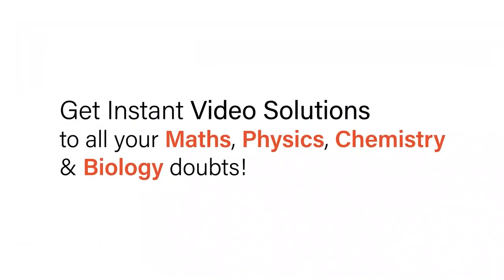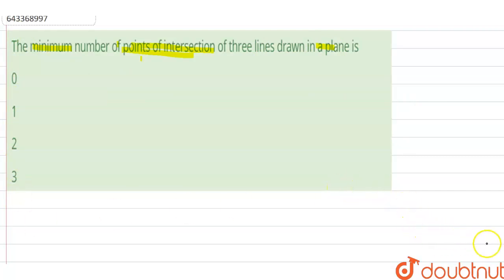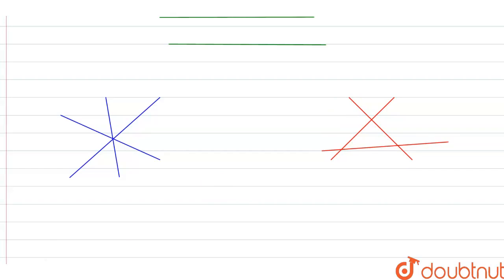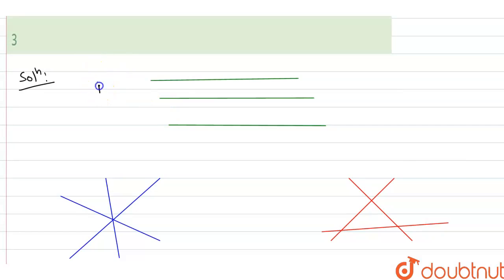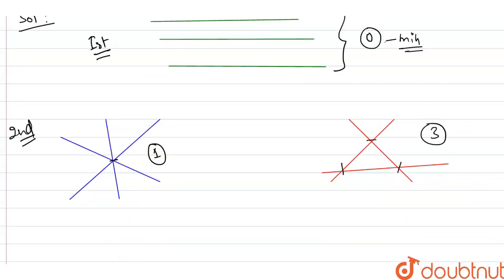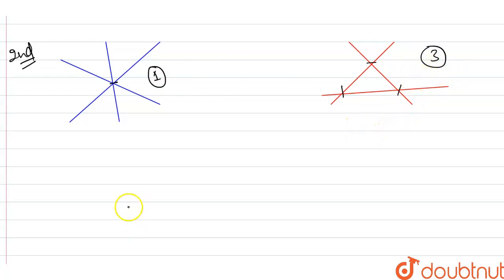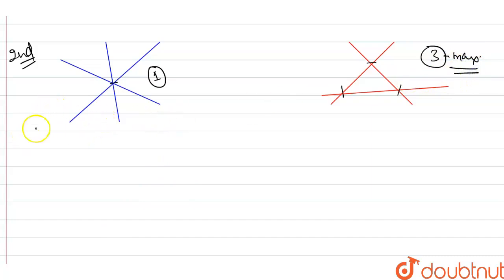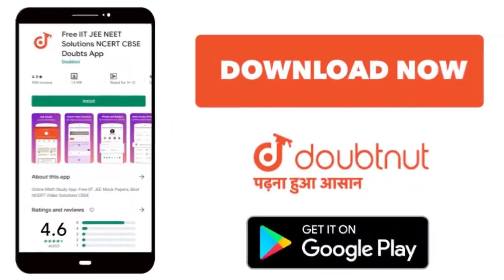The minimum number of points of intersection of three lines drawn in a plane is | 6 | FUNDAMENT...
The minimum number of points of intersection of three lines drawn in a plane is
Class: 6
Subject: MATHS
Chapter: FUNDAMENTAL GEOMETRICAL CONCEPTS
Board:ICSE

👉 Have Any Query? Ask Us.

Our Telegram Pages:
class 6
6 class ka math syllabus